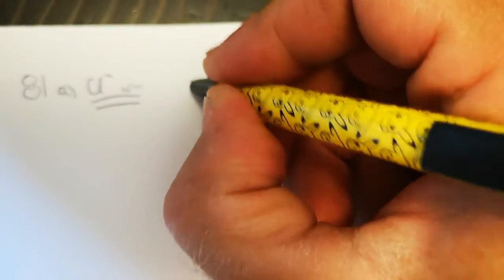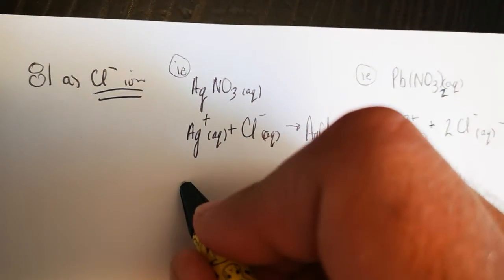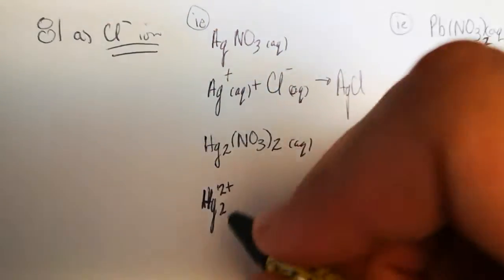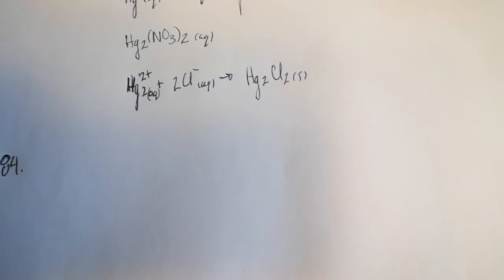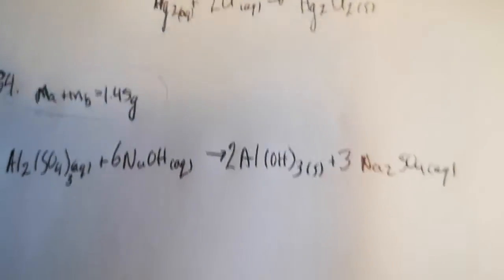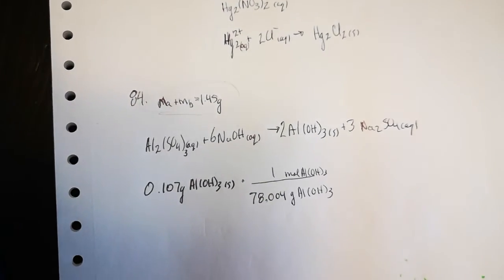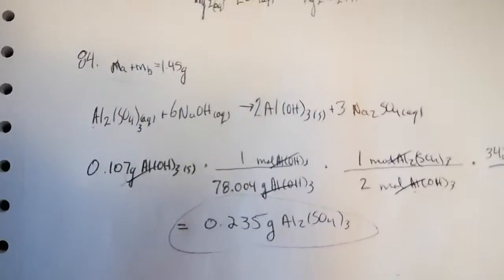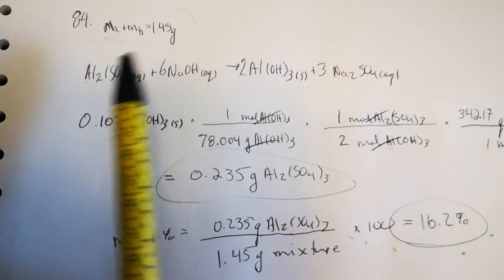Enriched physical science 20 - reactions in aqueous solution - zumdahl samples solutions 81a & #84